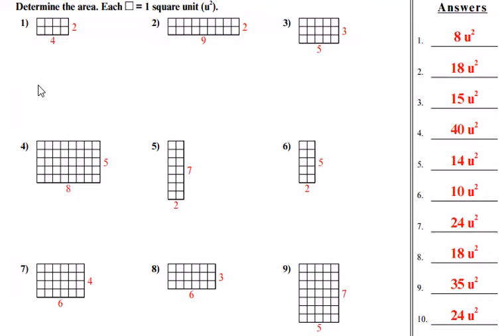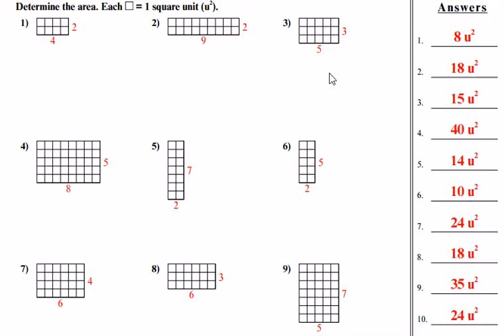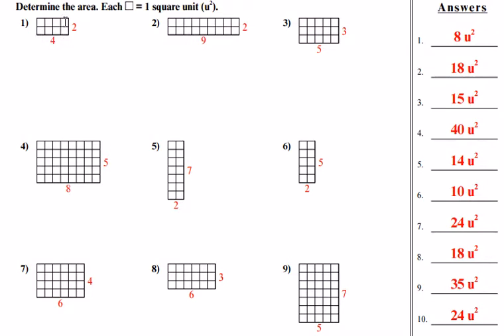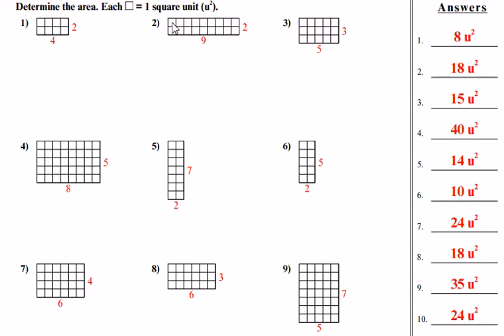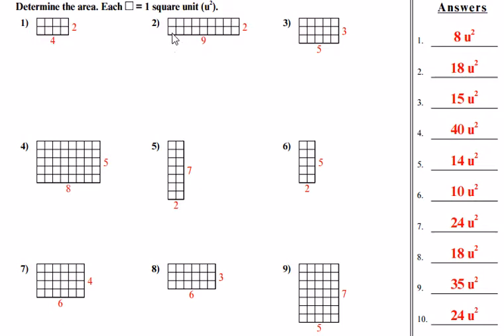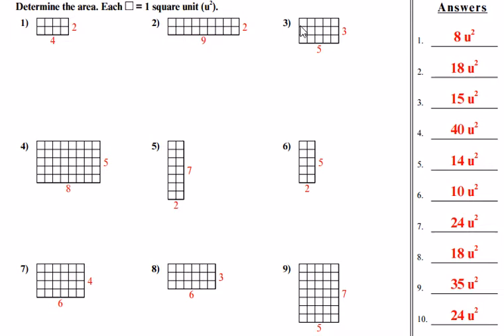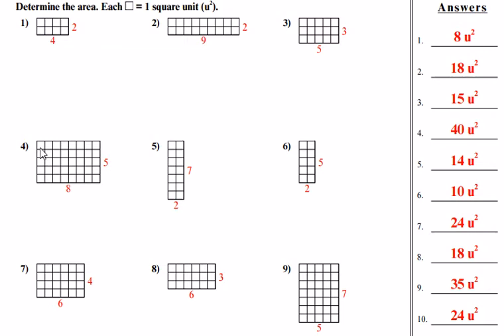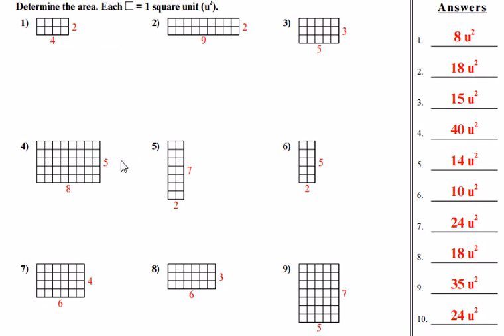Week 18 3rd grade Math - Determining Area